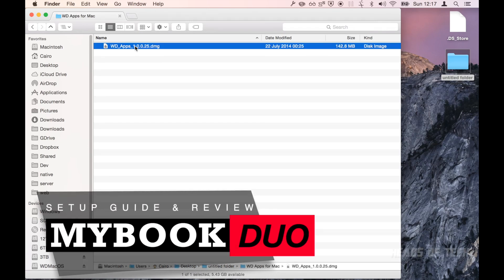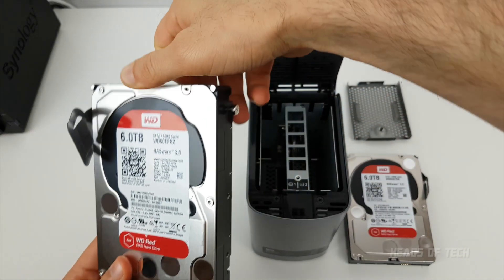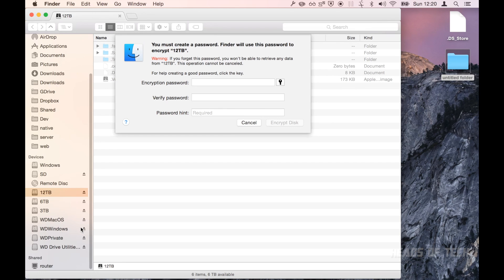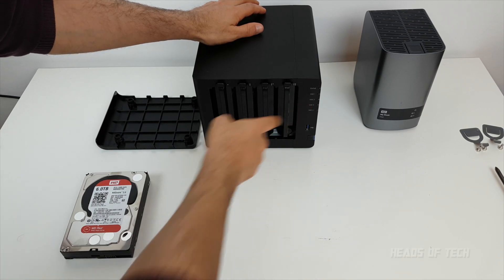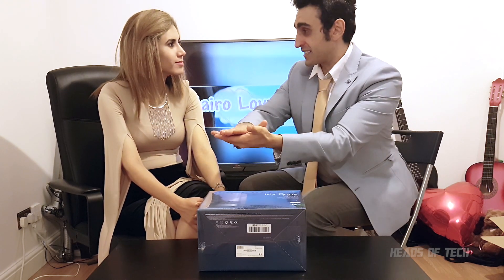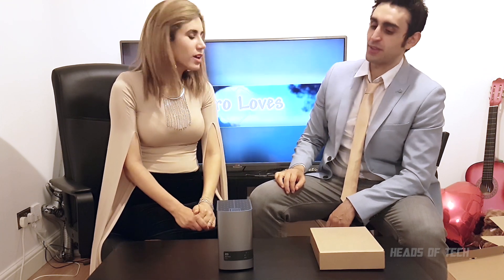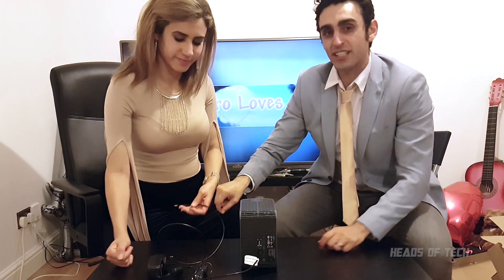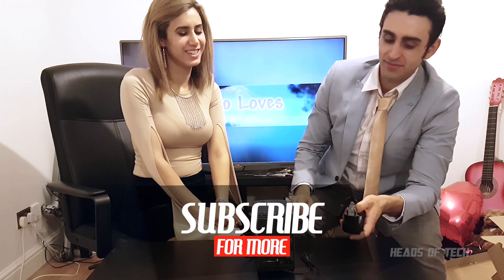Western Digital MyBook Duo - Setup Guide and REVIEW | Better than a NAS?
It's not, but back in the day when I was more financially challenged, I bought one of these because a NAS was wayyyy out of my budget due to London's extortion rent prices . So, I figured it's time to help someone out there with a setup guide, including - HOW TO ENCRYPT your drives.